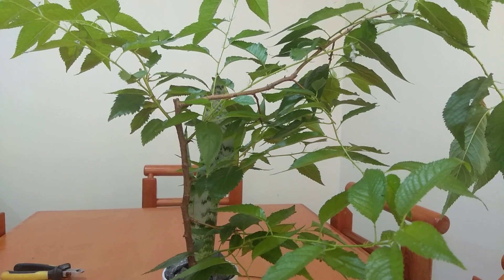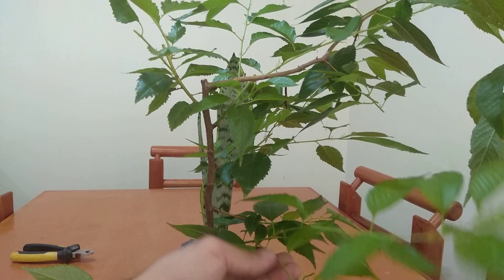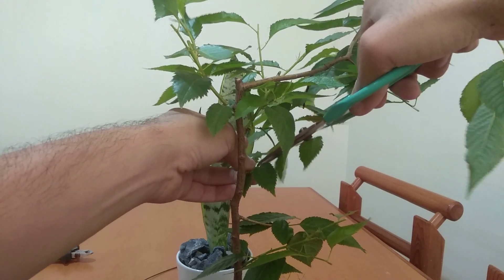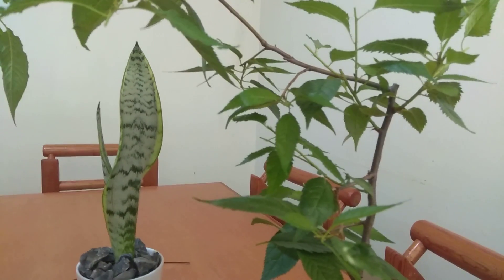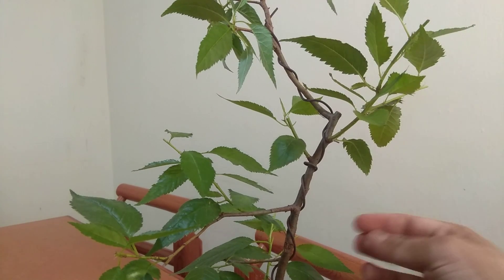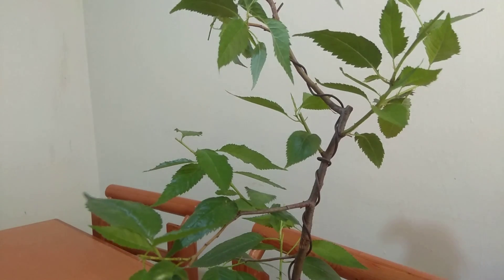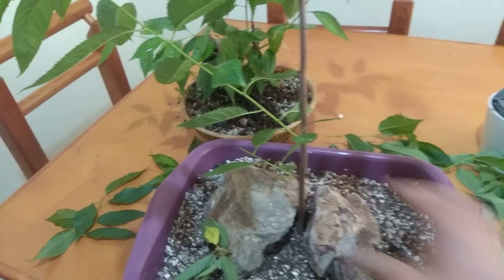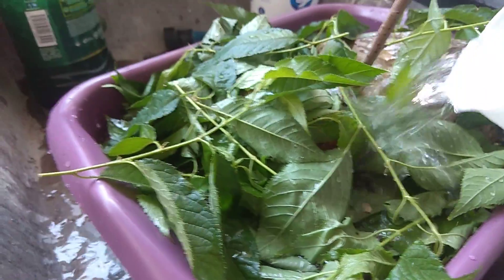Cherry Blossom Bonsai from Scratch Pruning and Wiring/ Air layering Separation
Prunus Serrulata